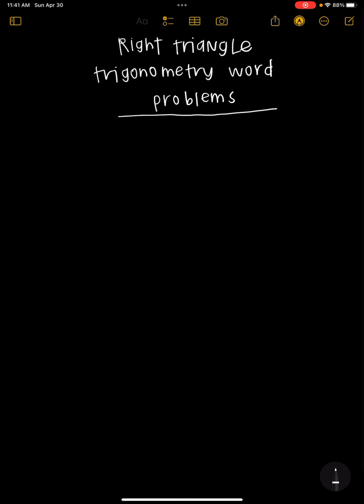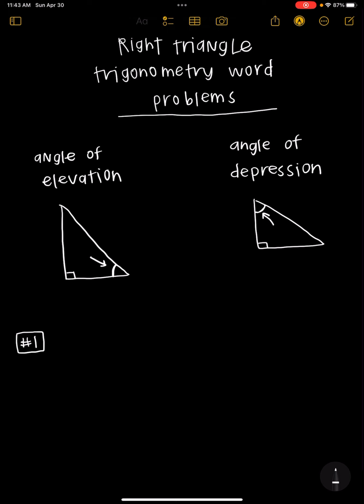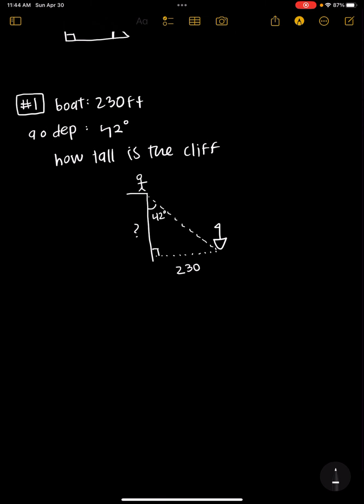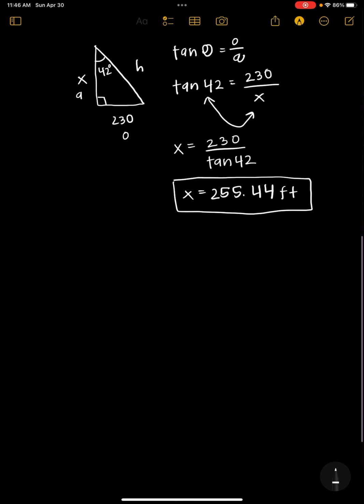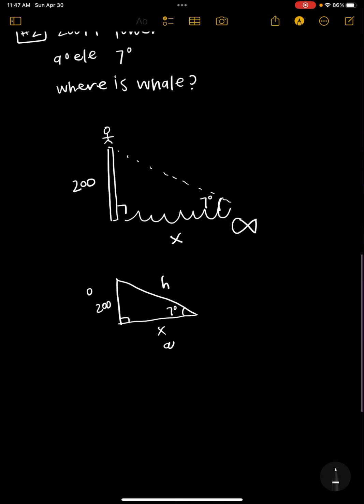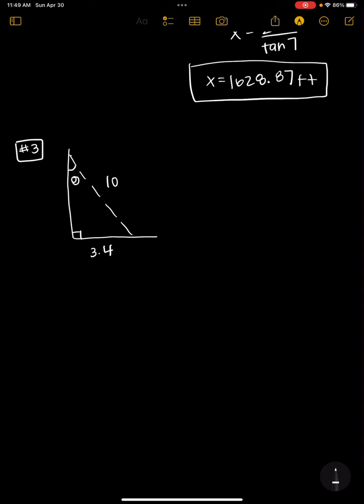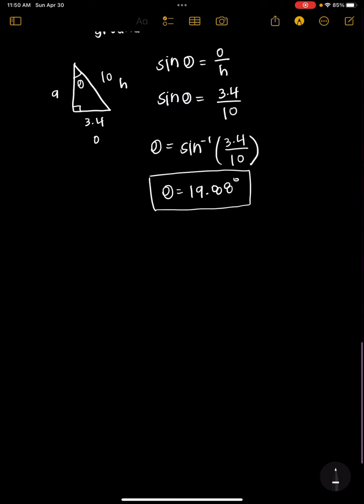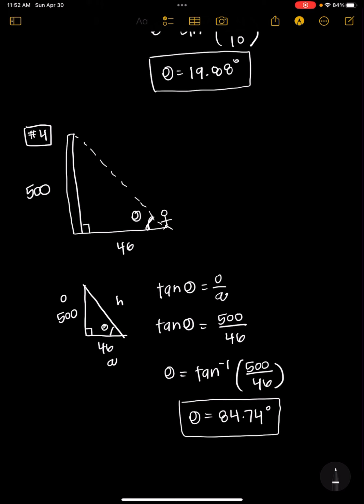Right Triangle Trigonometry Word Problems SM2